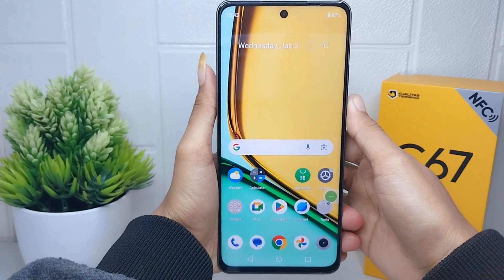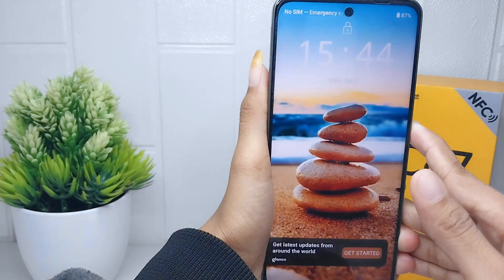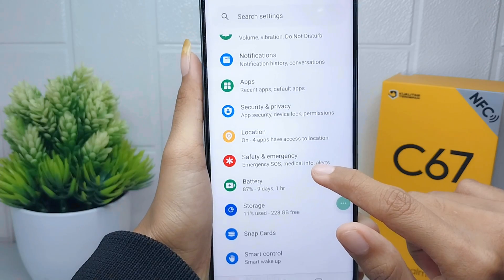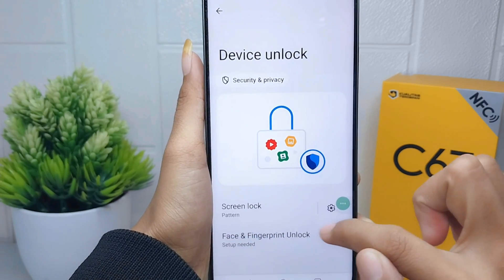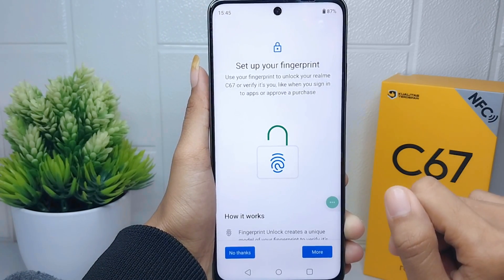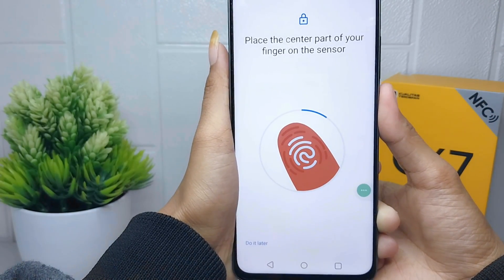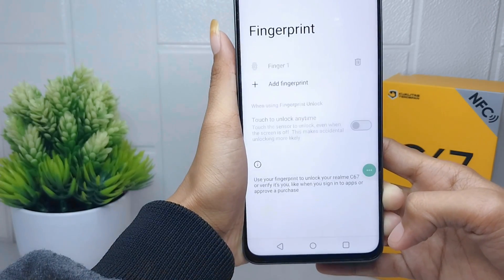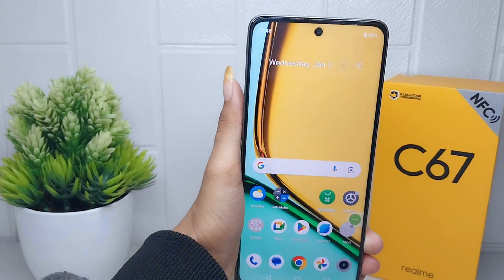How To Set Fingerprint Lock In Realme C67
how to enable fingerprint lock in realme c67.